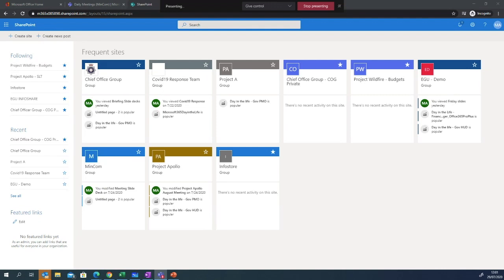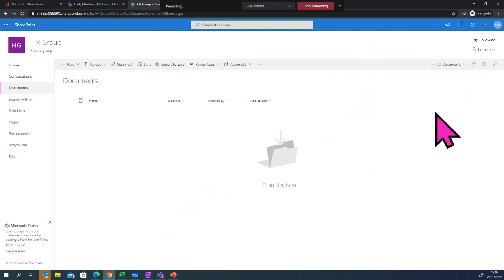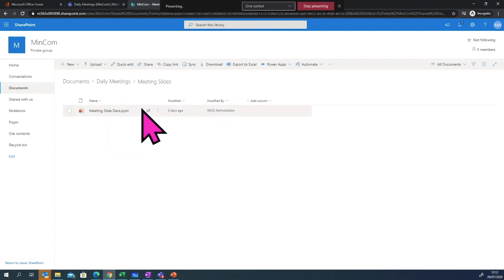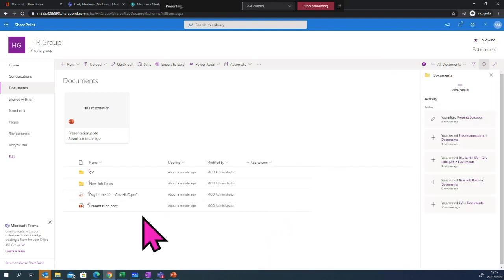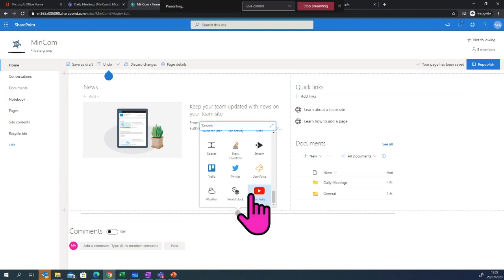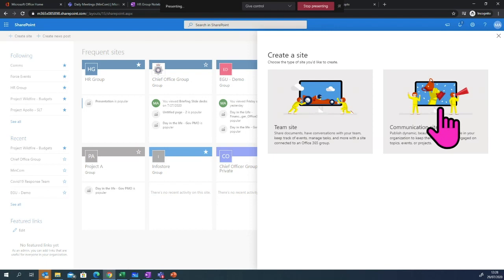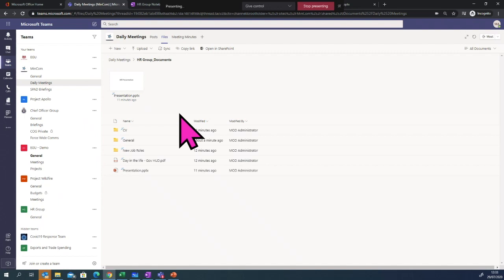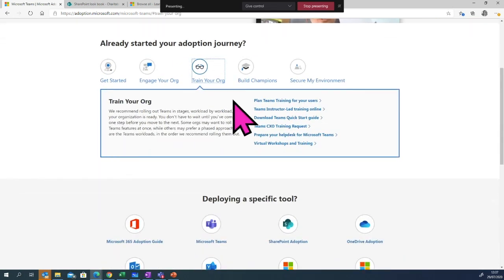Webinar: Sharepoint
Microsoft SharePoint works in the background of Teams but can offer a great deal more. Find out how to integrate SharePoint into your NEP / Microsoft offer.